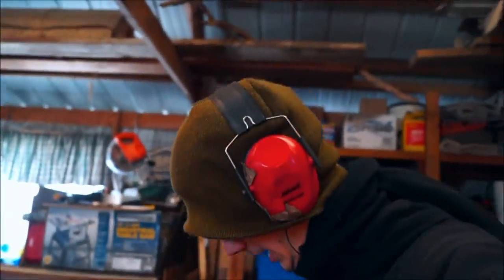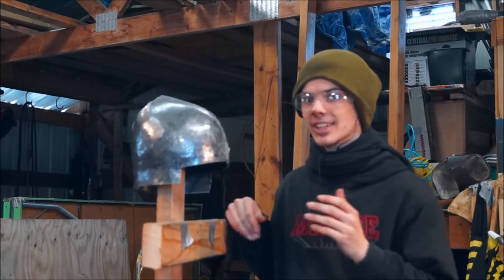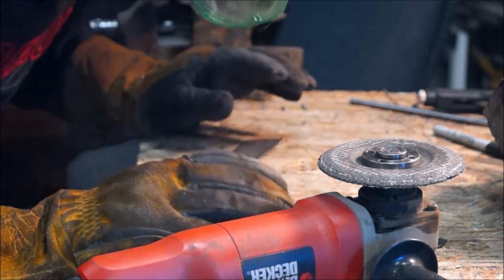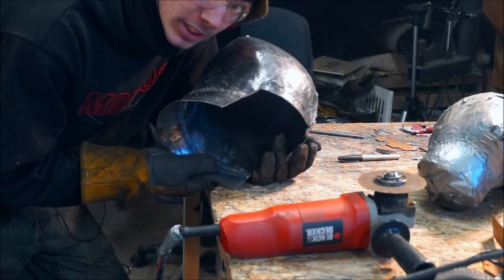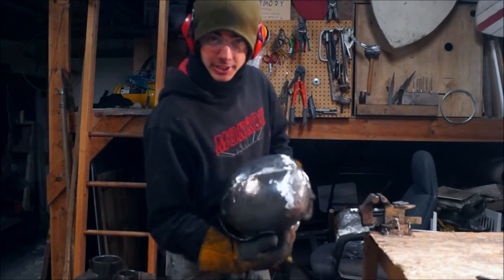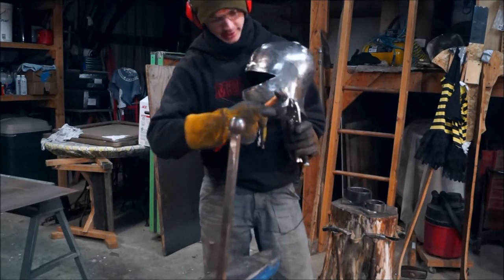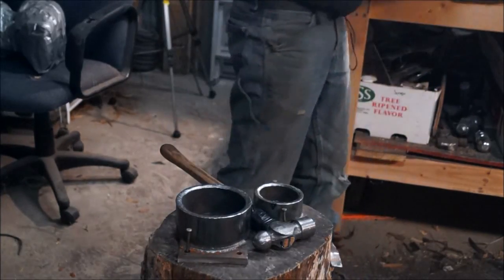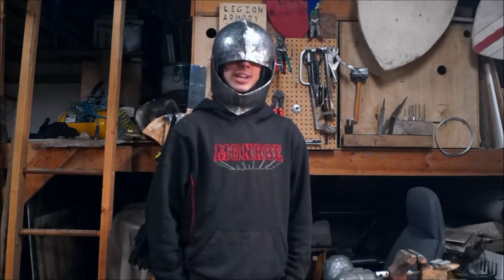Medieval Close Helmet 2: Finishing the Skull and Starting the Bevor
Welcome to the second part of the making of a late 15th century close helmet. So far it's been a very interesting process.

Music is from this lovely channel, sorry I can't remember the exact names :(